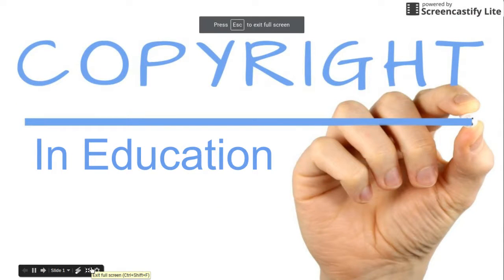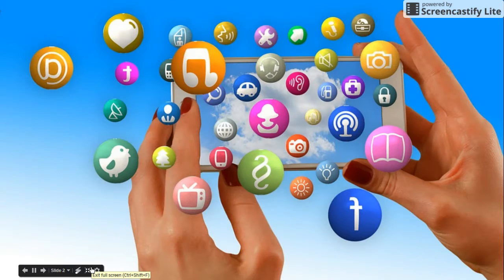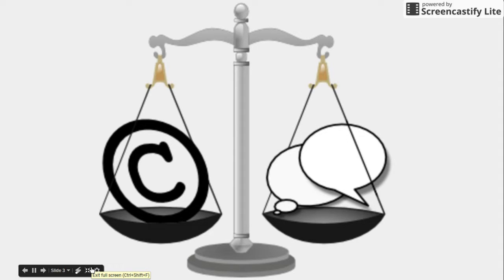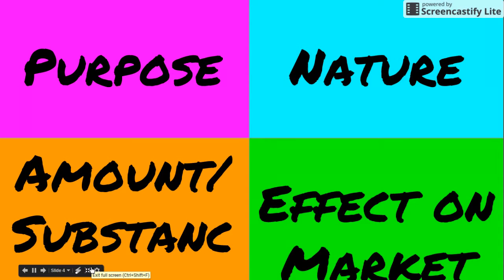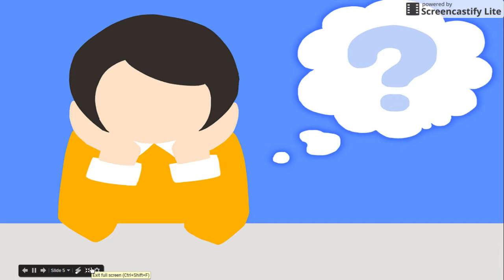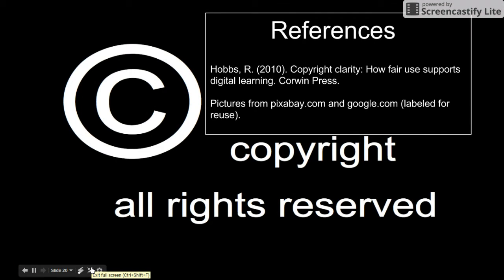copyrightpechakucha convert video online com